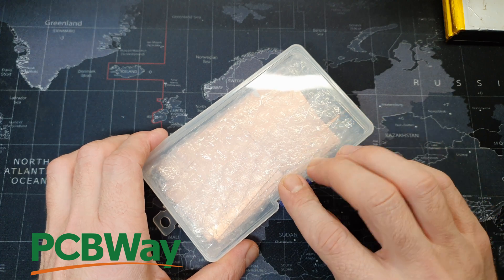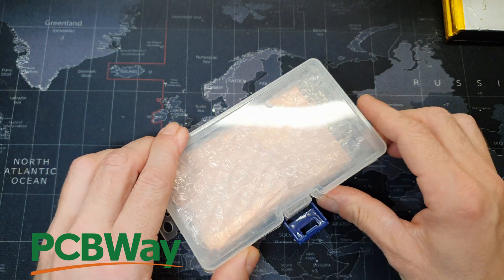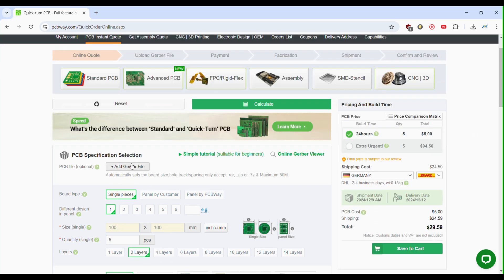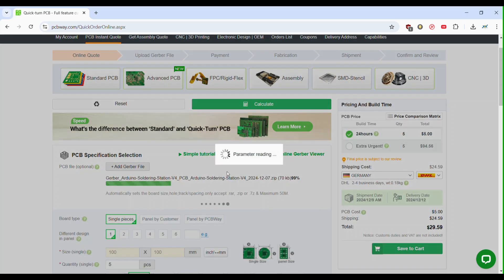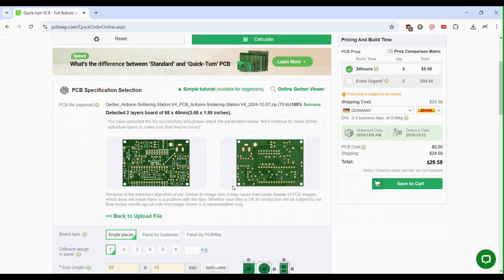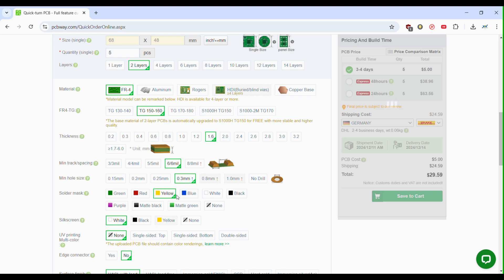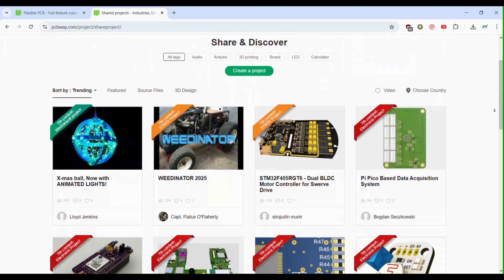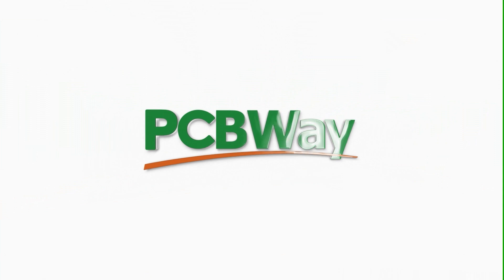How To Make Arduino Soldering Station (Cheap JBC C245)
In this video I will show you How To Make DIY Arduino Soldering Station  for JBC C245 tips, this soldering station is very powerful with very fast heating time.
PCBWay, You can get 5 high-quality 2-layer PCBs for just $5, with fast turnaround times!
In my previous videos I made a few versions of this soldering station for T12 tips but now I decided that I should make a verion for C245 tips witch are more powerful.